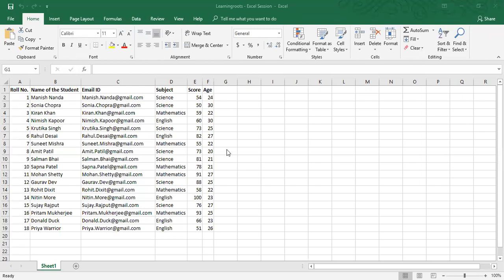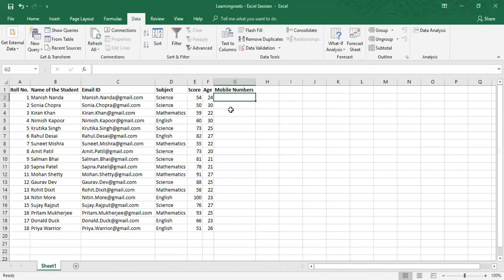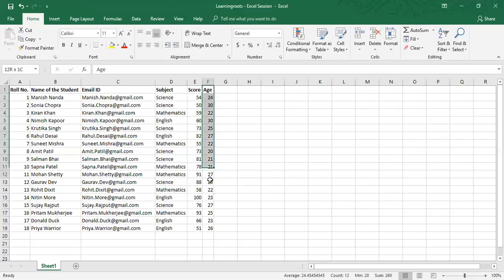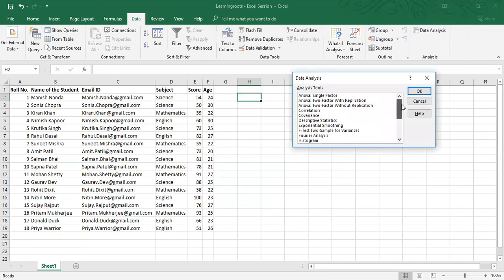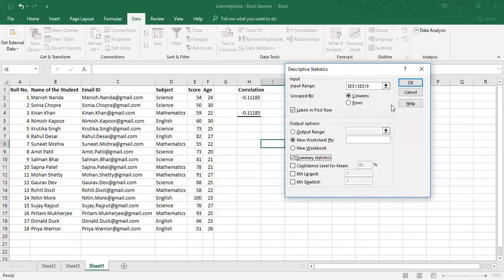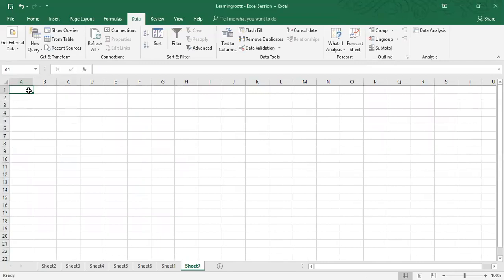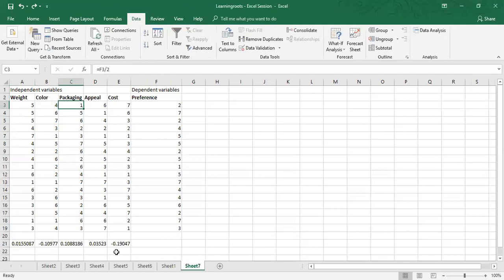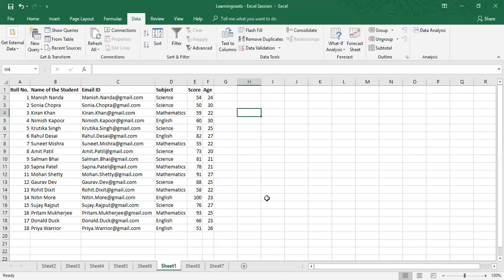Microsoft Excel Tutorial for Beginners - Day 5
This was the final session of our five day Excel training course.